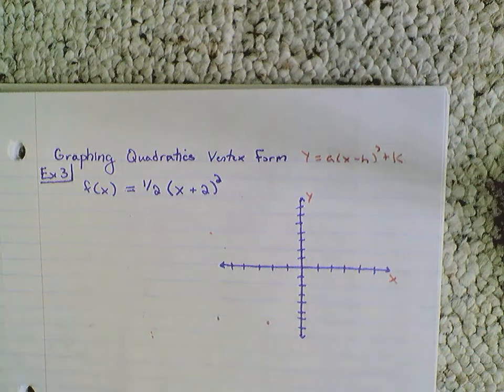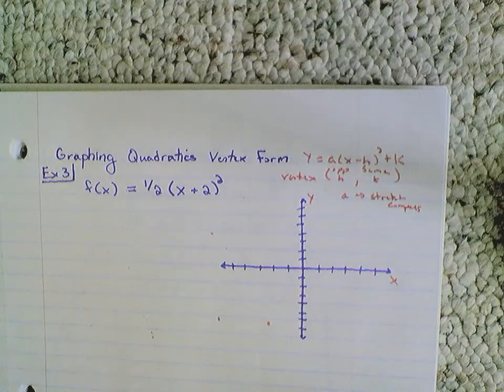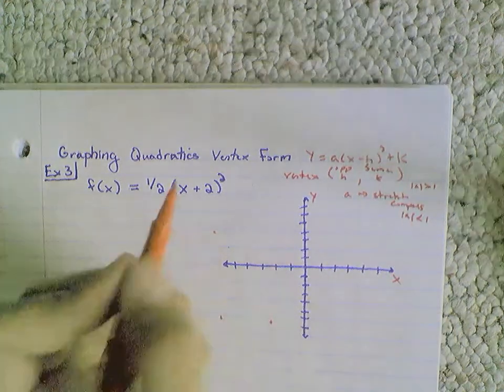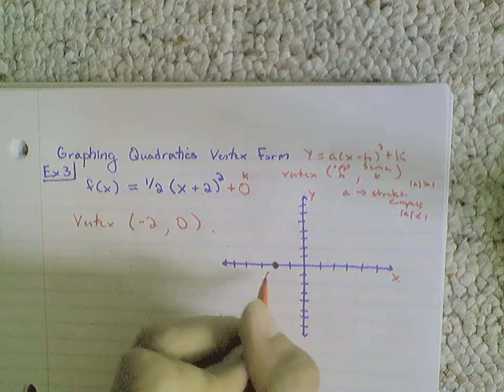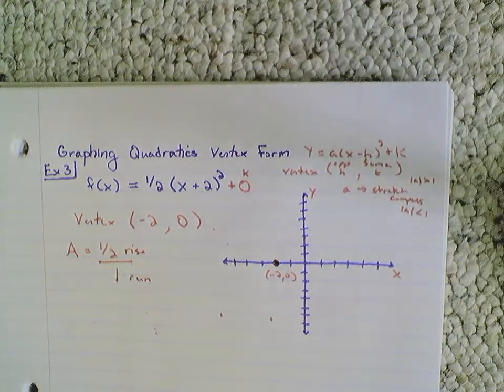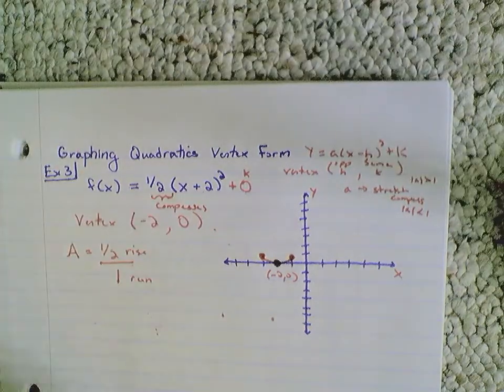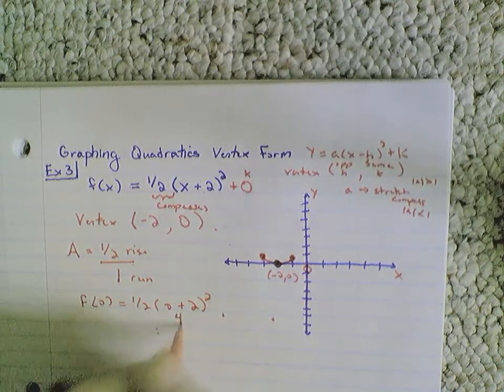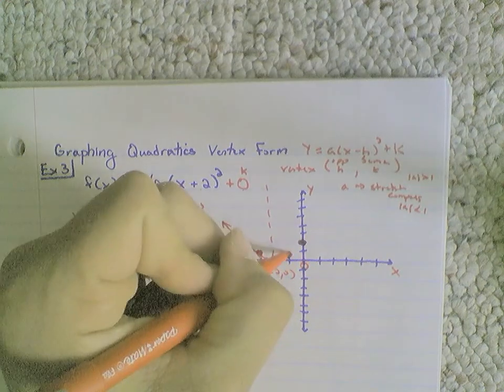Graphing Vertex Form 3